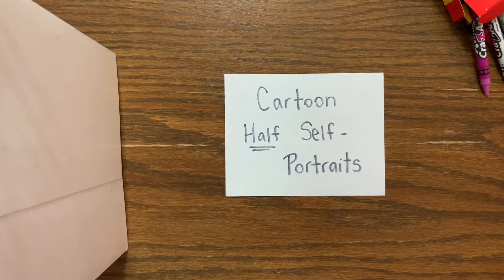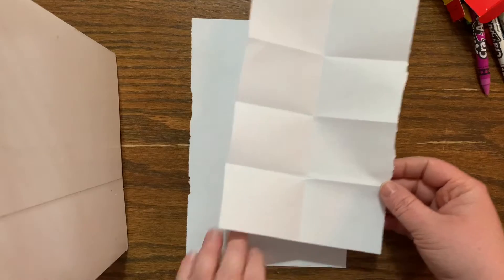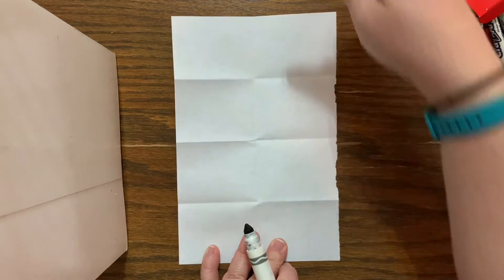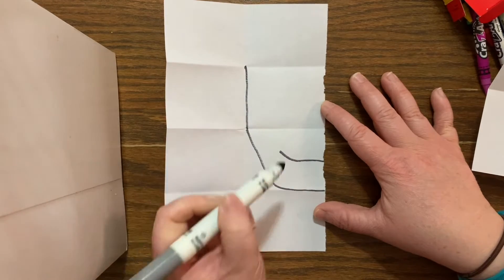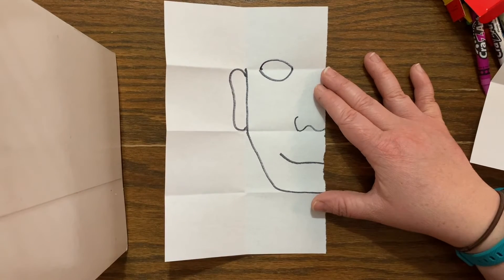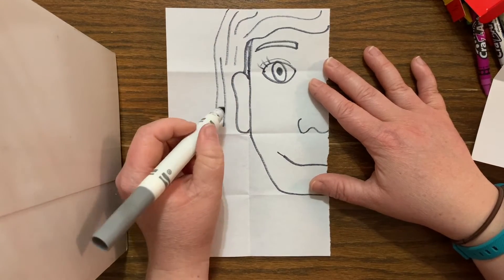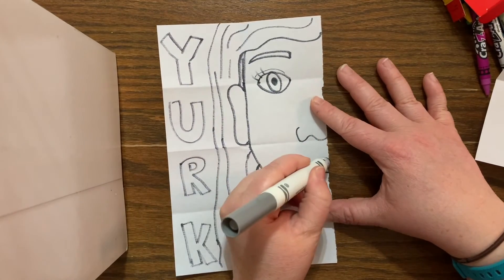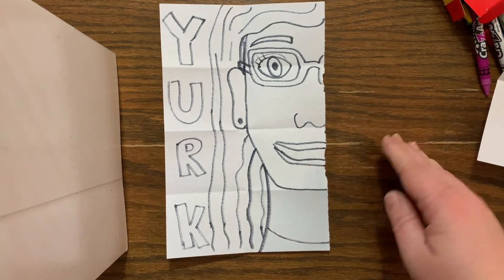Cartoon Self-Portraits - Part 1 (Drawing) - Elementary